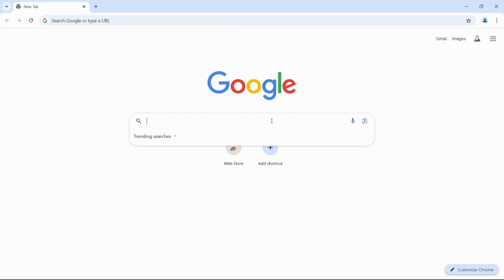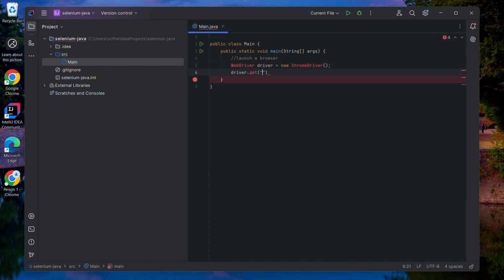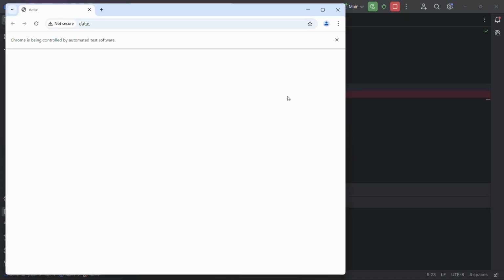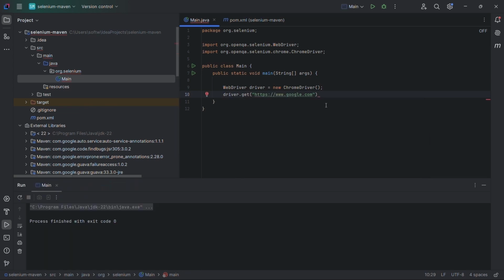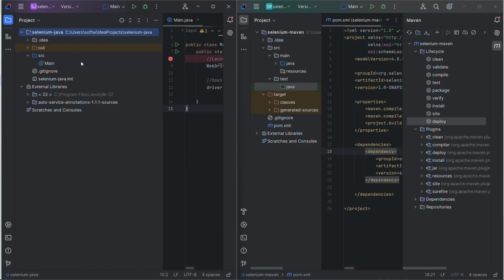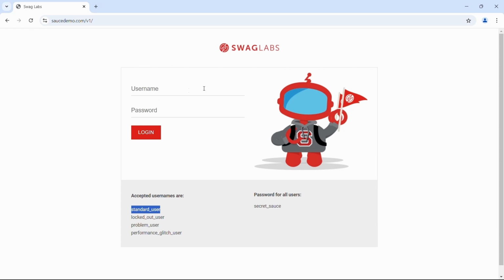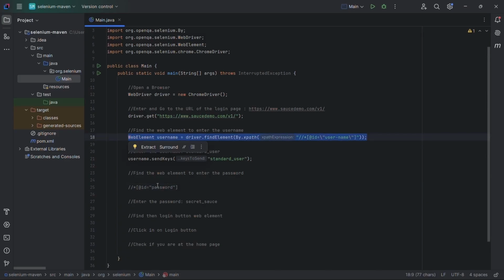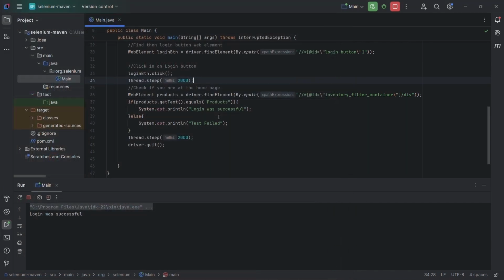How to Setup Selenium Project | Tutorial 3 - Selenium Java for Beginners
Welcome to the 3rd tutorial in our "Selenium Java for Beginners" series! 🎉 In this video, we're diving deep into Selenium project setup to get you up and running in no time. 🚀
You'll learn how to create and configure a Selenium project in IntelliJ, the advantages of using build tools like Maven, and how these tools simplify project management.
Plus, we'll walk through an exciting hands-on scenario where we automate a website, giving you a real taste of Selenium in action!

Whether you're new to automation or looking to enhance your skills, this tutorial has got you covered. 👍
Chapters:
0:00 Intro and contents
0:53 Ways to set up Selenium Java Project
1:09 Set up as a Plain Java Project
6:33 Selenium Project Set up with Maven
9:26 Comparison and Advantages of using Maven
12:57 Automate Website using Selenium
19:01 Closure